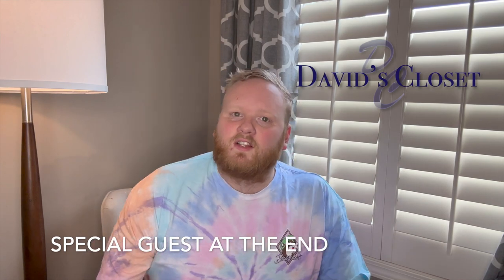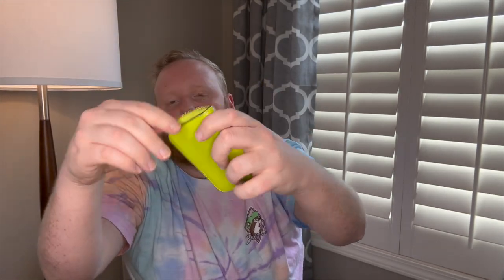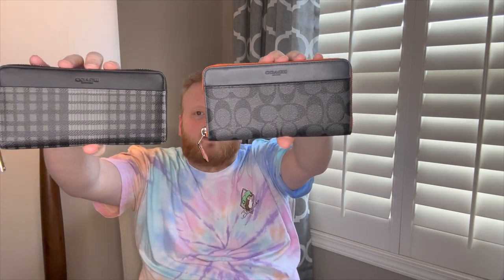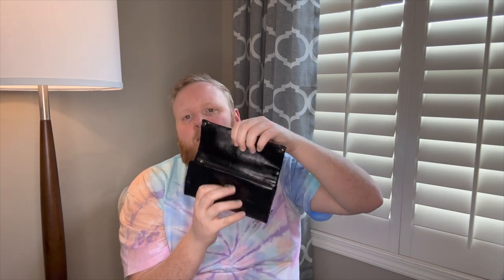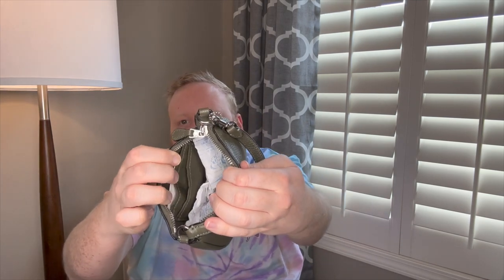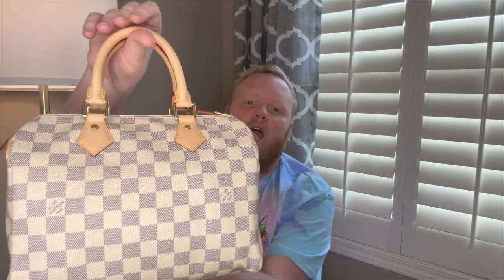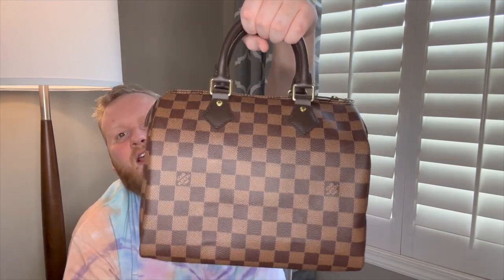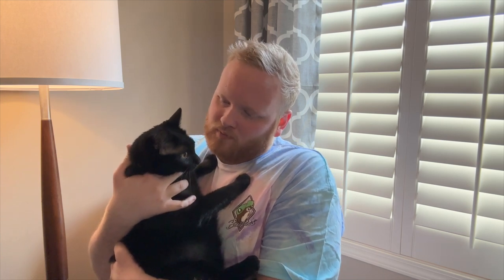Double Trouble | Duplicate Handbags & SLG's | Collection!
A video showing my duplicates and a little reason as to why I have duplicates.